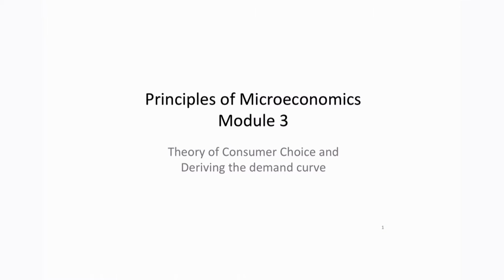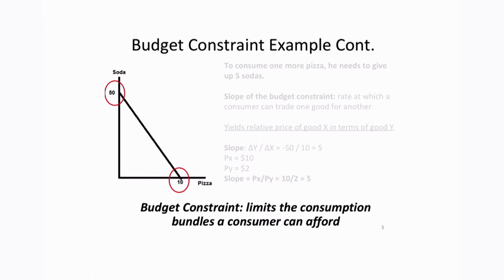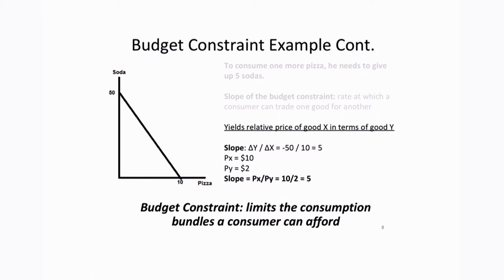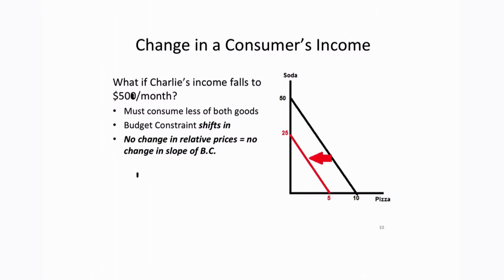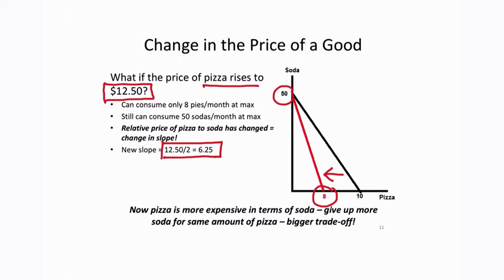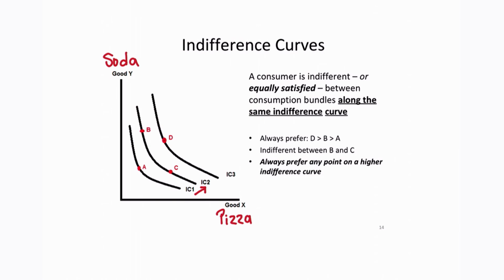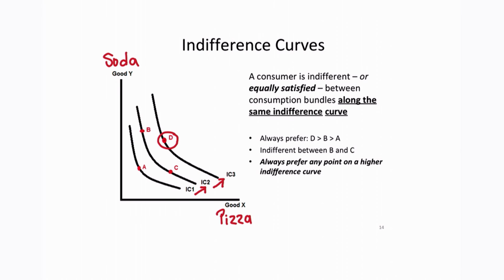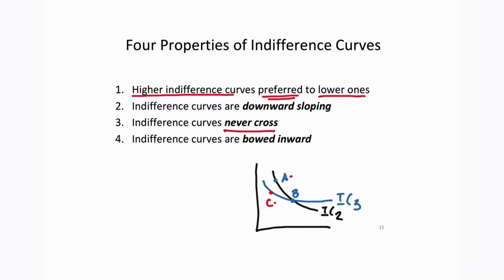Understanding Consumer Choice (Module 3.1a)